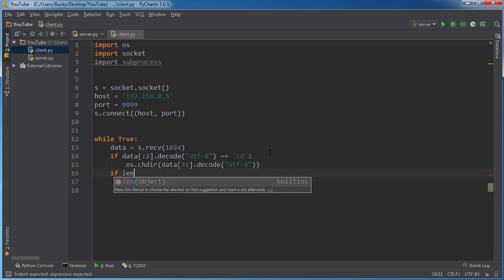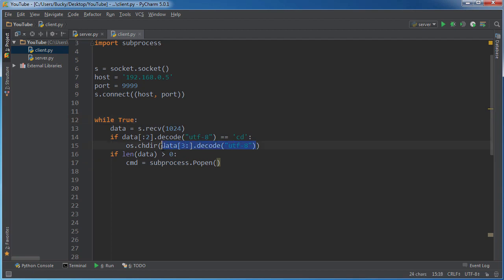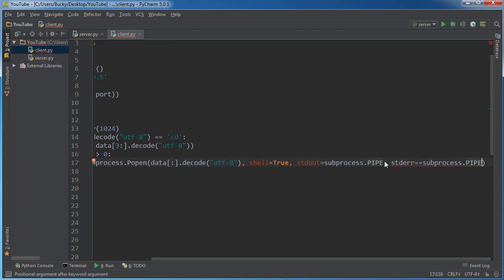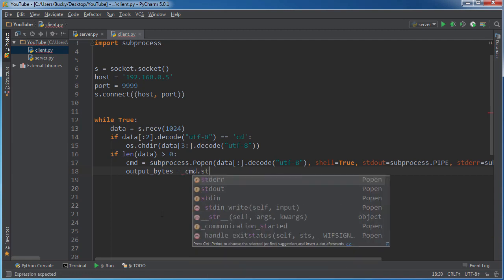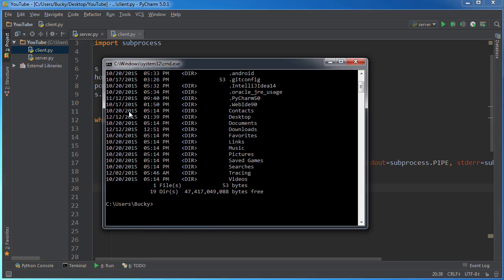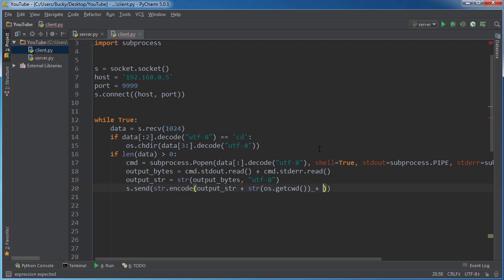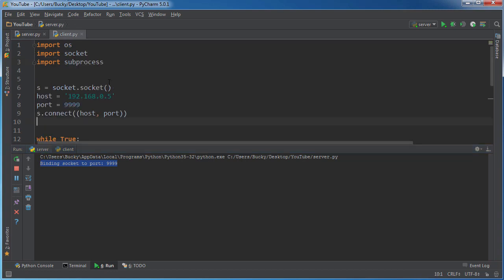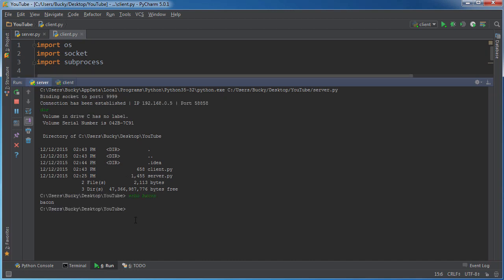Python Reverse Shell Tutorial - 5 - Testing the Program Locally